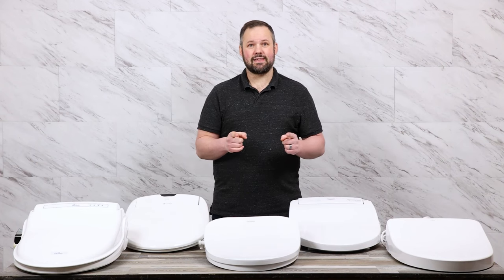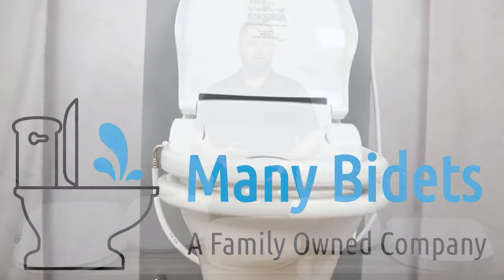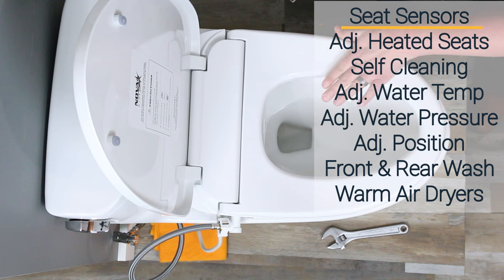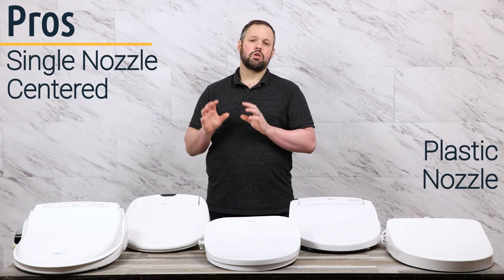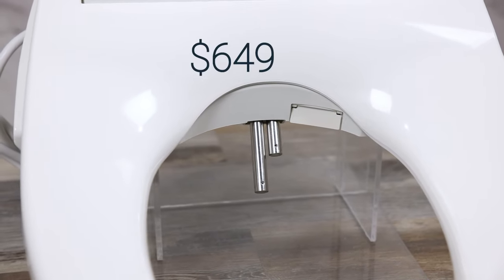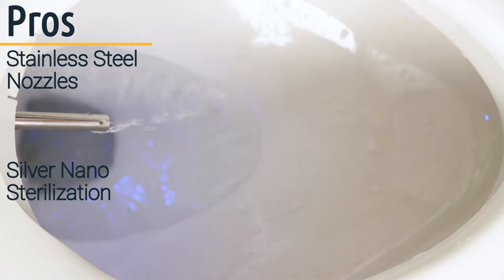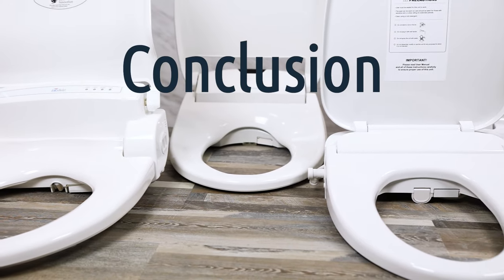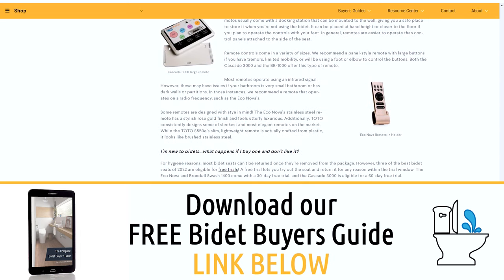Top 5 Best Bidet Seats (2022-2023) | BB-1000, Swash 1400, Eco-Nova, Cascade 3000, TOTO S550e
Looking to change your hygiene routine? Including a bidet in your daily routine can help you stay and feel cleaner after your time in the bathroom. You can reduce itching, odor, or other discomforts!

NOTE: We are no longer offering risk-free trials for the Brondell Swash 1400. We are dedicated to providing a superior customer experience, but sadly, we are at the mercy of the manufacturer when it comes to returns and trials. For this reason, we take it seriously when a manufacturer we work with stops living up to our standards. Unfortunately, Brondell has not been delivering the level of service we want for our customers.

00:00 Introduction
01:27 BB-2000 and C200 Top Five Bidet seats, yes, or no?
02:18 Shared Features
03:04 Fifth place - BB-1000
06:27 Fourth place - Swash 1400
10:16 Third place - Eco Nova Bidet seat
16:45 Second place - Cascade 3000
21:15 First place - Toto S550e Washlet
26:24 Closing Statement
27:26 Cutest Final statement Ever!